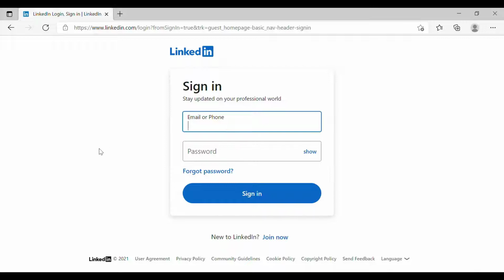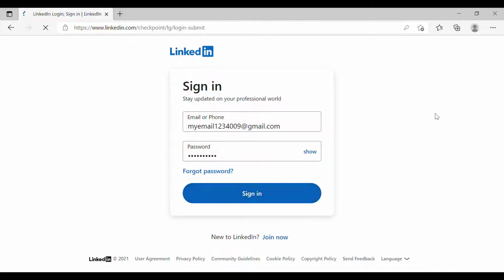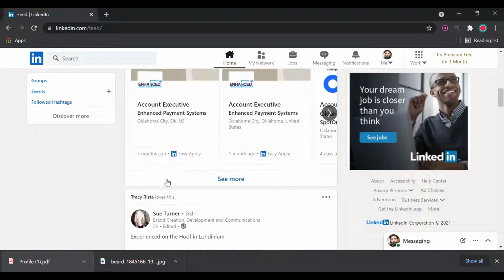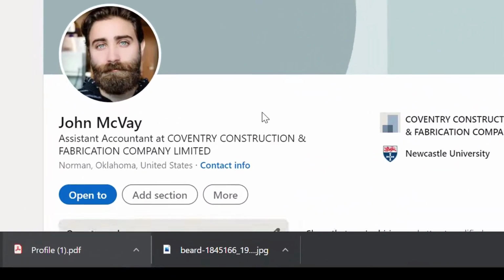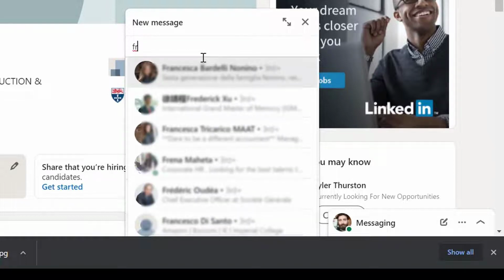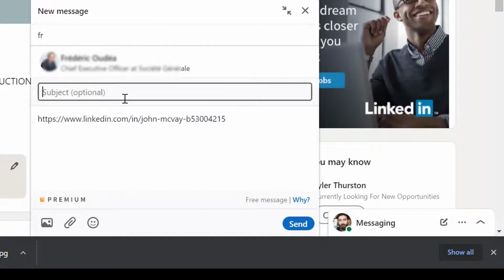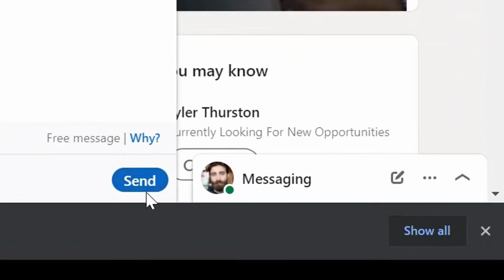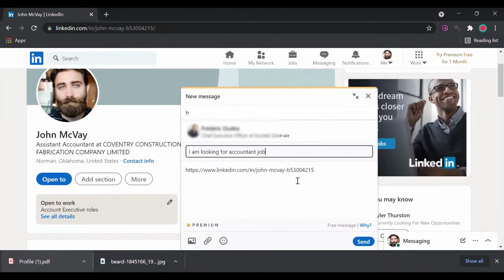How to share your LinkedIn profile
Hello my viewer, today I show you how to share your LinkedIn profile. You can share your profile with any of your 1st-degree connections and coworkers from the introduction section on your profile. This can help you to grow your network, or to increase your chance of finding and securing professional opportunities. Log in to your LinkedIn ID. then go to your profile. Then click here the more button. Then click share profile in the message. Then type here their name which you want to share your profile. Then write something. Then send. Or copy your profile link and share external websites or apps.
Sharing A Profile with Connections and Coworkers